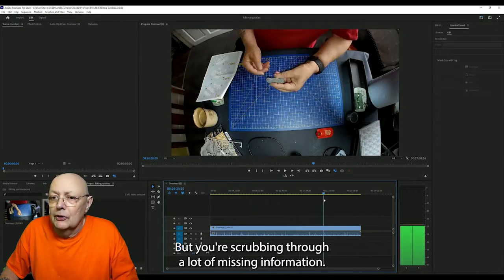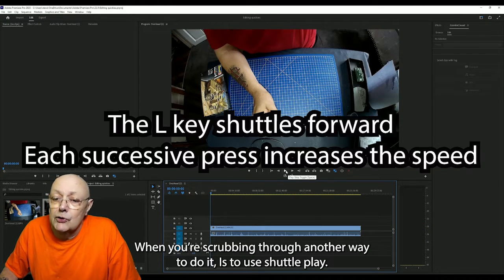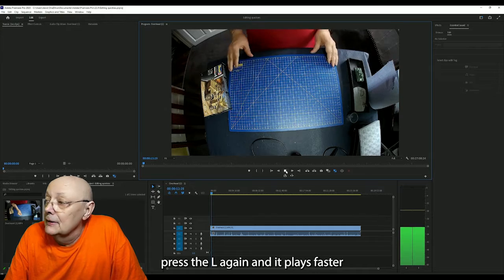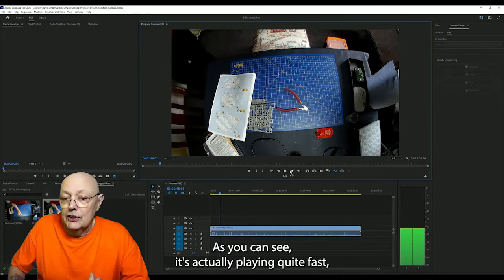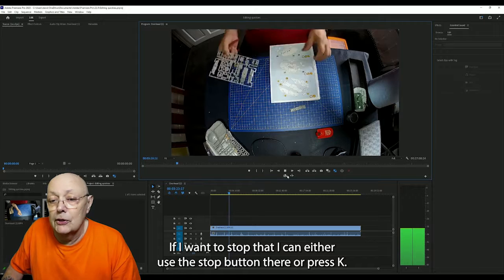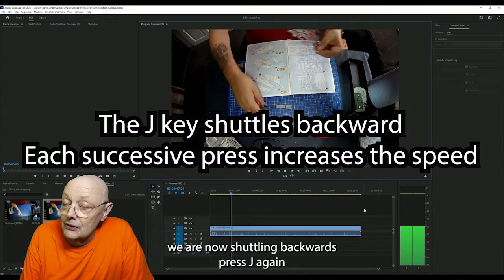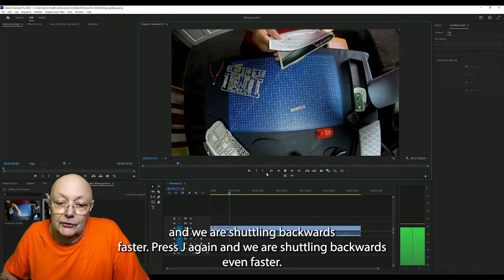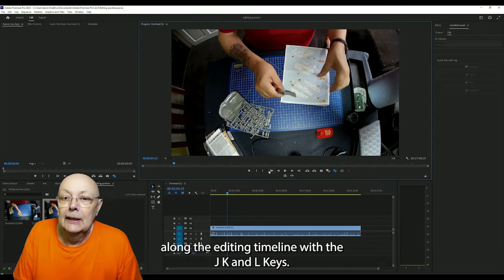Premier Pro tips going forwards and backwards at different speeds through the timeline while editing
The easy way to go forwards and backwards and different speeds through the timeline when you are editing.